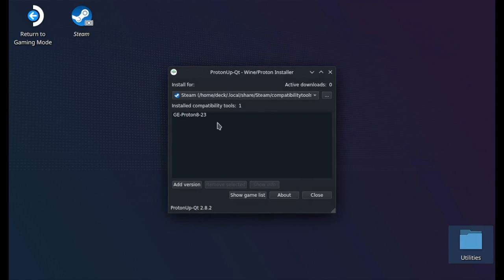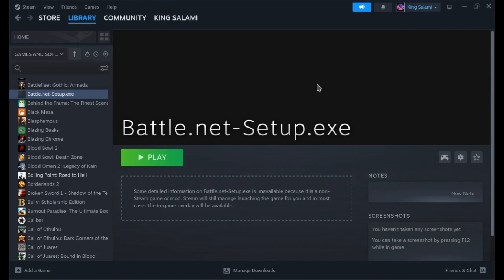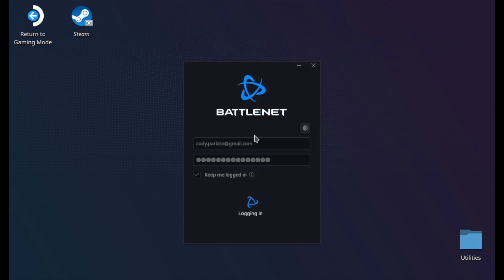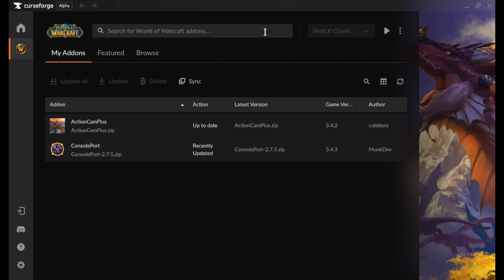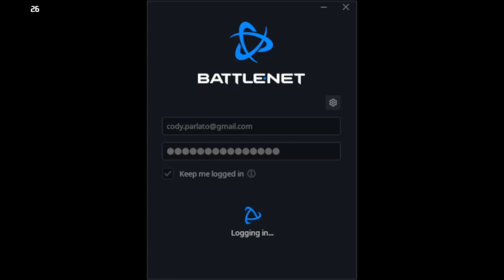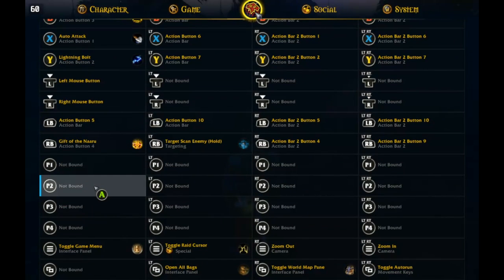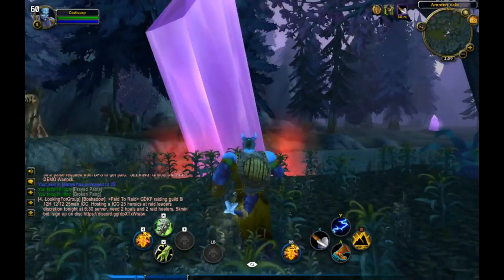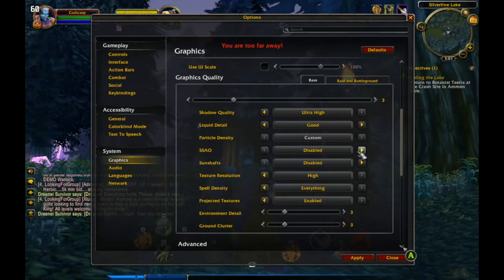Steam Deck Guide:Unlocking Azeroth, World of Warcraft Installation and ConsolePort Setup!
Greetings, fellow gamers! In this video, I guide you through the process of installing World of Warcraft on the Steam Deck. But that's not all—stick around for some epic gameplay and a special treat with the ConsolePort addon, making your Steam Deck controls a breeze for WoW.